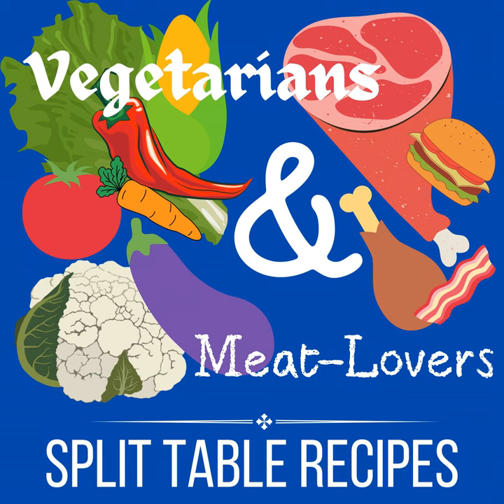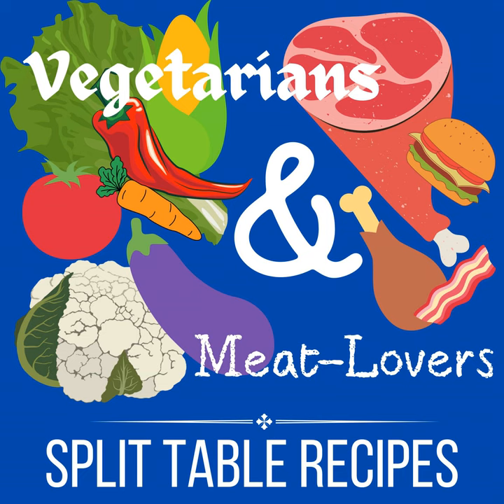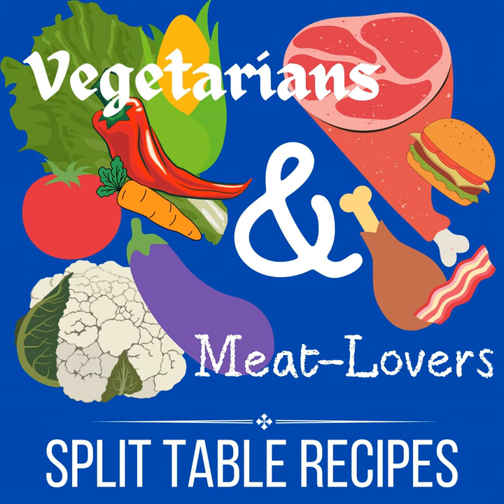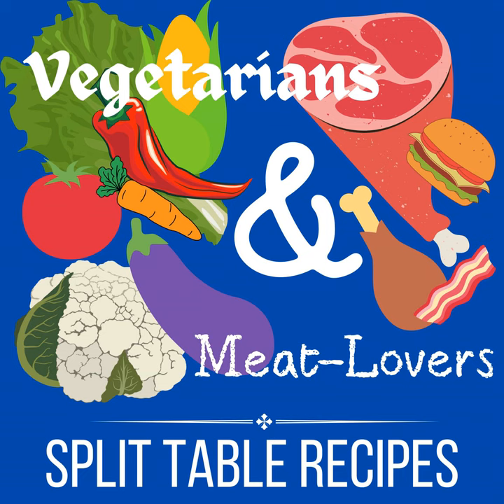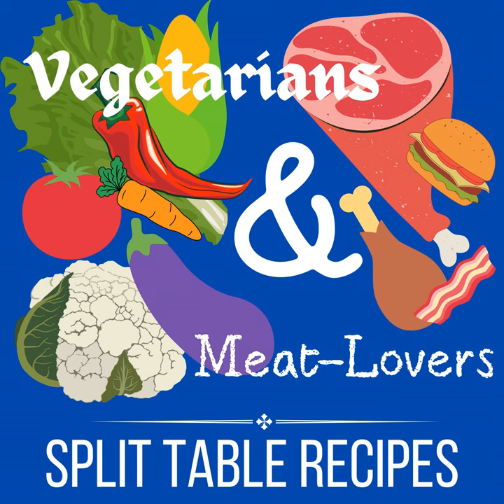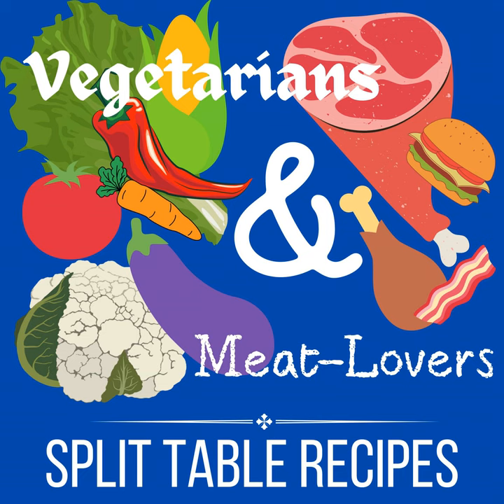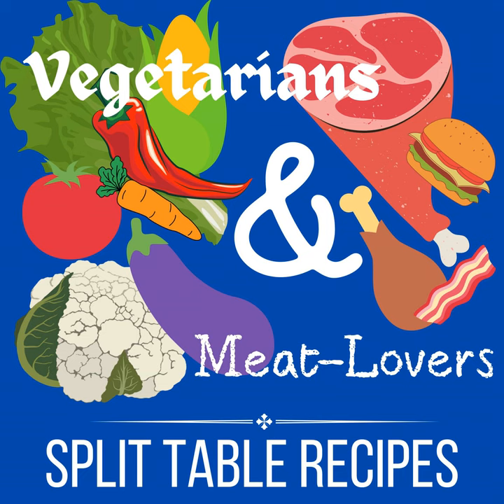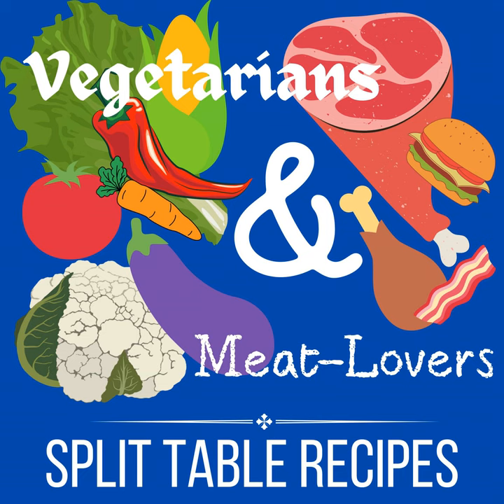Soy Garlic Pork Marinade, Portabella Mushroom Marinade, & Tomato Fennel Pasta Salad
Episode 18: Soy Garlic Pork Marinade, Portabella Mushroom Marinade, & Tomato Fennel Pasta Salad. Welcome to my podcast where I talk all things food, cooking, and meal prep for split tables where some people are vegetarians and others are meat eaters. I have three recipes to share and this could be your full meal plan right here! Below are links to my cookbooks and the recipes are laid out for you for easy access. Use those taste buds, baby! And enjoy your food today and every day!

Soy Garlic Meat Marinade for chicken, pork or beef.
From Betty Crocker's New Outdoor Cookbook Barbecues published in 1967 by General Mills Golden Press.
1/4 cup salad oil (I use olive oil)
1/4 cup soy sauce
2 tablespoons ketchup
1 tablespoon vinegar
1/4 teaspoon pepper
2 cloves garlic, crushed (I used minced)
Stir and pour over 4 pork chops in a sealed bag or container. Coat meat with marinade. Let sit for a 1/2 to 2 hours and then grill to appropriate internal temp.

Amazing Marinating Secret for Marinated Balsamic Mushroom Cap Burger Recipe
2 Portabella Mushroom caps, large
1/2 teaspoon Lawry's seasoned salt
1 teaspoon jalapeno seasoning containing ground jalapeno, onion, garlic, plus salt
1/4 cup olive oil
1/8 cup balsamic vinegar
1 tablespoon chia seeds
Mix all ingredients together and add mushrooms to a sealed bag or container to marinate for 1 1/2 to 2 hours coating all sides. Grill.
Find this recipe also on my website where you can print it

Tomato Fennel Pasta Salad
16 oz mini farfalle pasta (mini bow tie)
2 1/2 cups cherry and grape tomatoes of different colored tomatoes yellow, red, & orange the medley style, cut in half or thirds
8.5 oz jar of sundried tomatoes julienne cut with Italian herbs in oil
1 teaspoon Lawry's seasoned salt
1/2 teaspoon black pepper
1 tablespoon fennel seed
2 tablespoons white wine vinegar
1 1/4 cup shaved mixture of asiago, romano, and Parmesan cheese
1 cup chopped white or yellow onion
2 cups chopped zucchini
Add tomatoes, salt, pepper, fennel seed, vinegar, onion, and zucchini to a bowl or large container.  Stir. Add already-cooked pasta while still warm. Add cheeses and stir well. Let sit in the fridge for 1/2 to 1 hour and serve. Great leftover too.

One Dish Two Diets cookbook
Hungry Hearts edgy YA romance with sweet love too:

Free delivery on your first order over $35.

Copyright Julie A. Hoag Julie Hoag Writer LLC 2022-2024